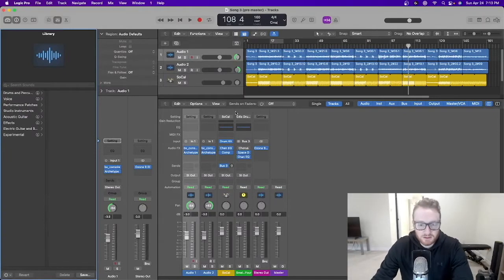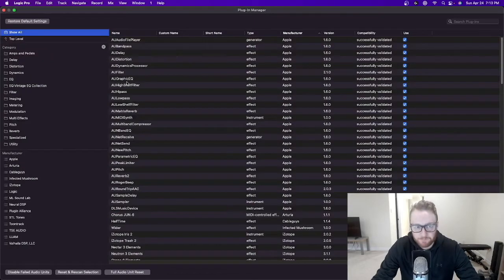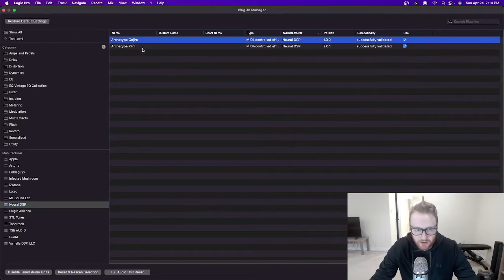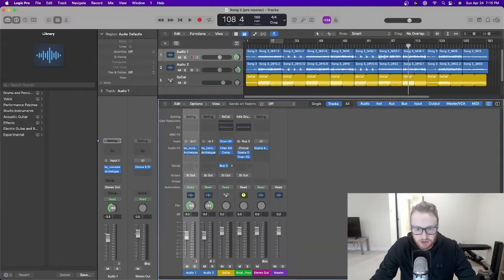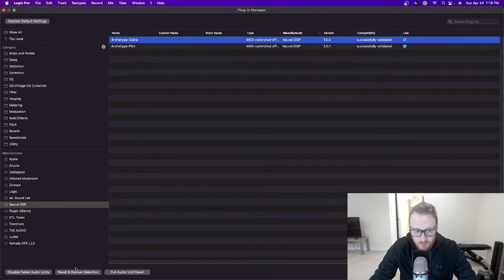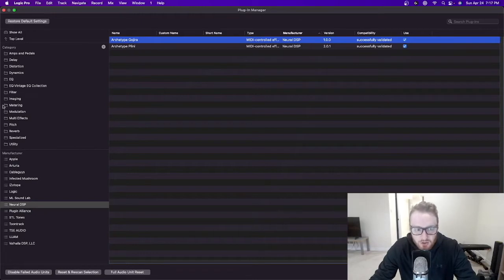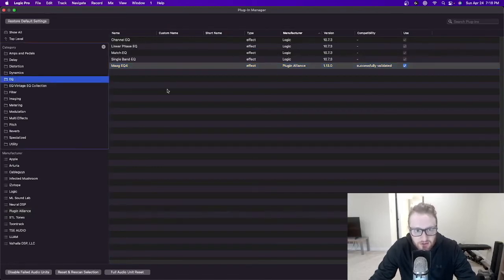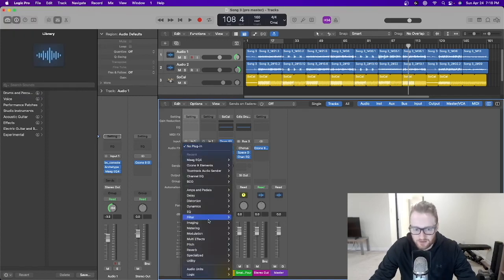How to Use Logic Pro Plugin Manager